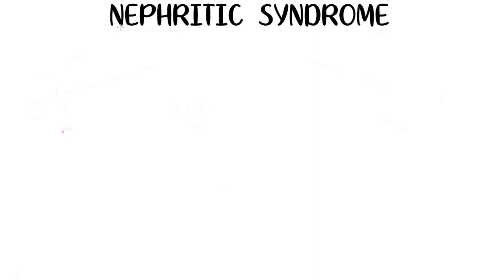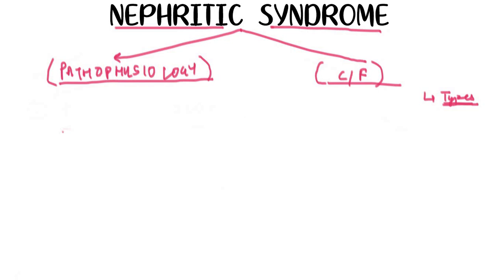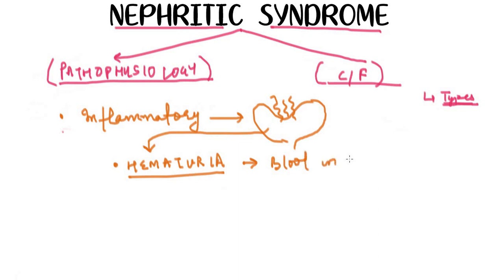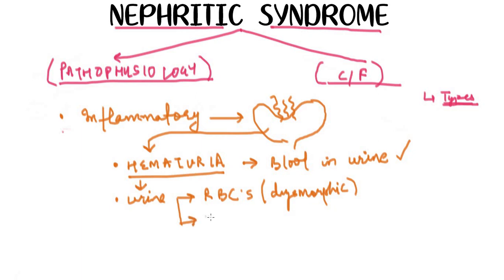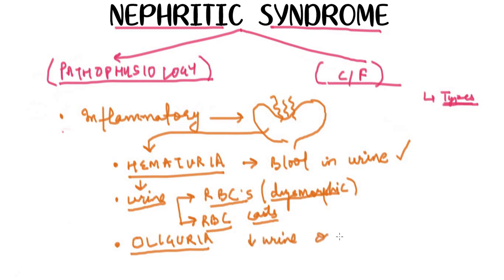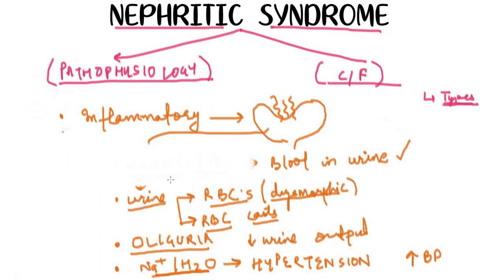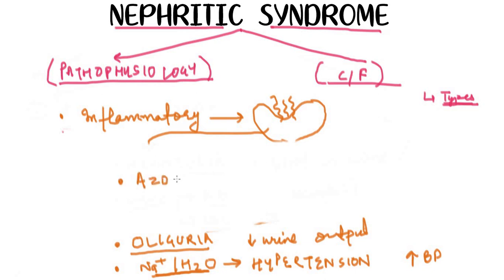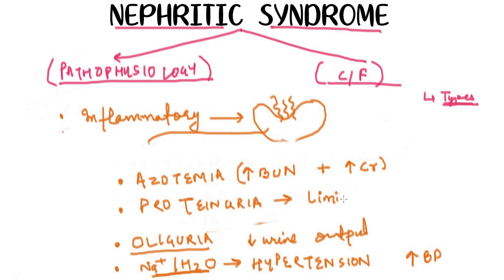Nephritic Syndrome Made Easy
Hey Guys , in todays video we are going to take on the Nephritic syndrome , the nephritic syndrome is essentially a inflammatory disorder of the glomeruli within the kidney.ephritic syndrome (or acute nephritic syndrome) is a syndrome comprising signs of nephritis, which is kidney disease involving inflammation. It often occurs in glomerulonephritis, which is characterized by a thin glomerular basement membrane and small pores in the podocytes of the glomerulus, large enough to permit proteins and red blood cells to pass into the urine (yielding proteinuria and hematuria). By contrast, nephrotic syndrome is characterized by only proteins moving into the urine. Nephritic syndrome, like nephrotic syndrome, may involve hypoalbuminemia due to the protein albumin moving from the blood to the urine